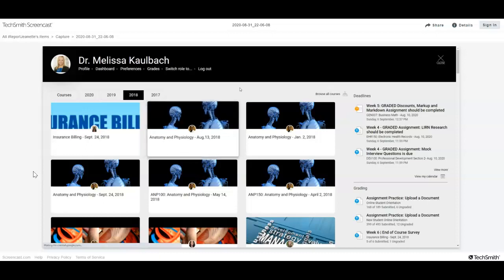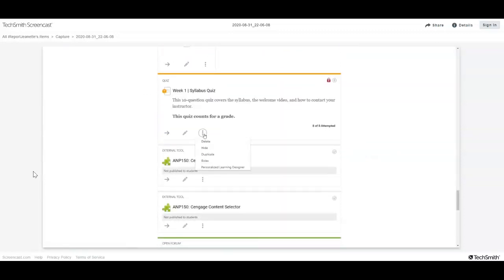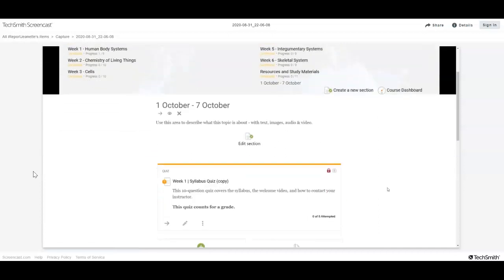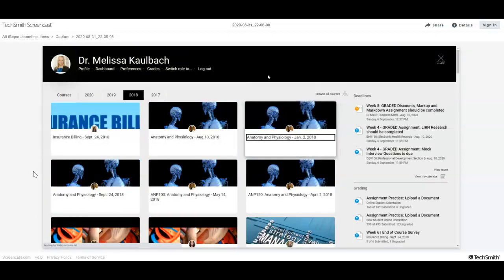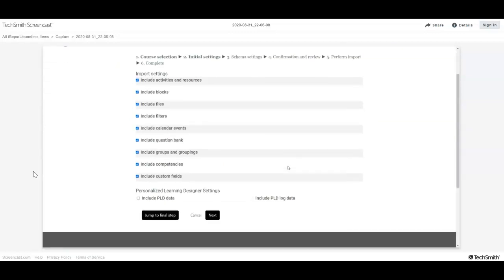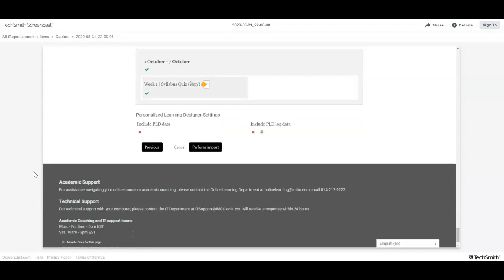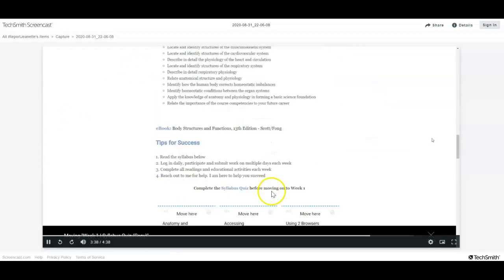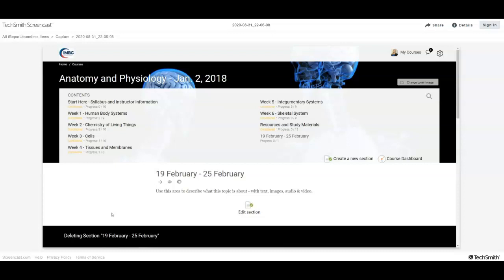Copying a Quiz or Section in Moodle